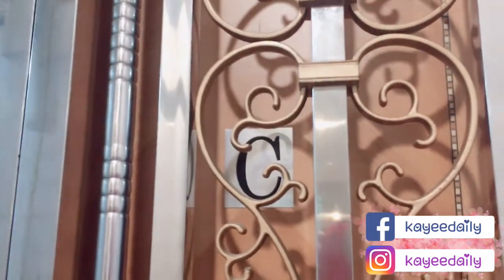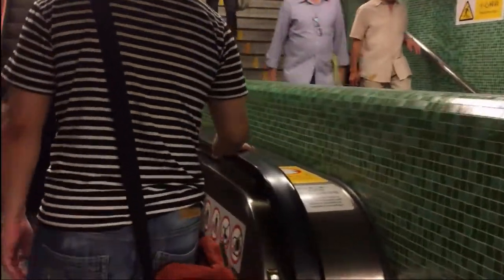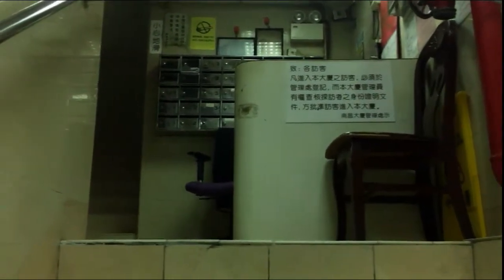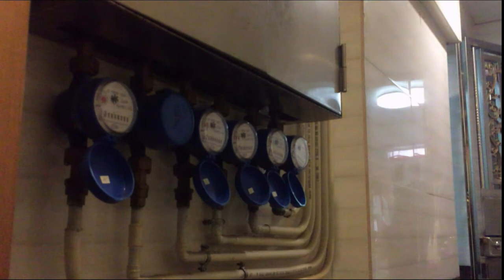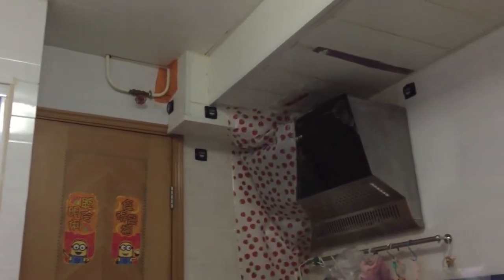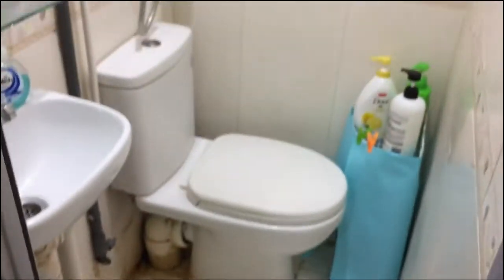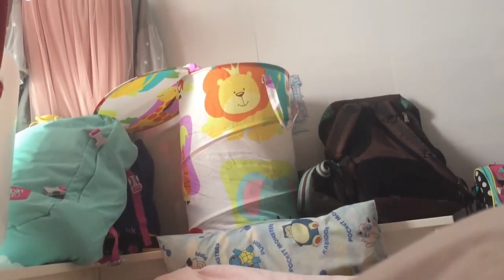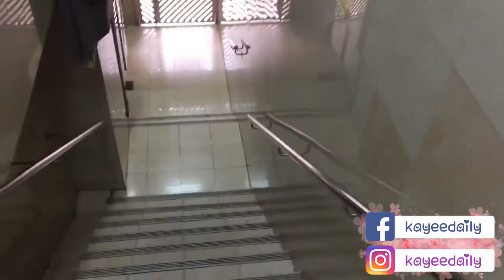My Tiny Hong Kong Home Tour | 1st Vlog | Living in Hong Kong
Hi ^^ I am KaYee. A Hong Kong girl moved to the US at June 2019.
This is the 1st Youtube video I ever made for my channel !! Yay!

I met lots of new friends and many of them are curious about how was my home look like in Hong Kong. I miss my home too as recently have lots of protests and sad news going on in Hong Kong. So I decided to make a video that I could keep my memory sharp.I also feel it will be easier for my friend to know more about living in Hong Kong through a video.

Give me a “thumb up” if you enjoy watching it !